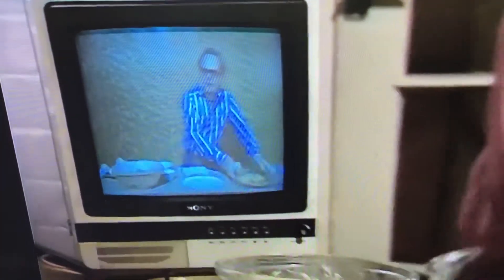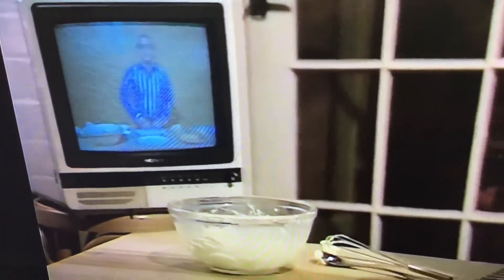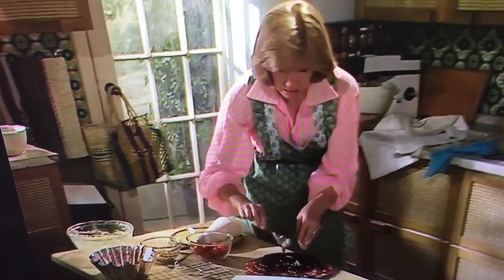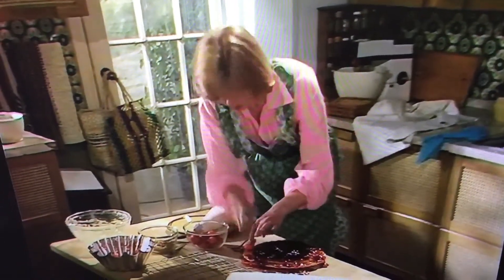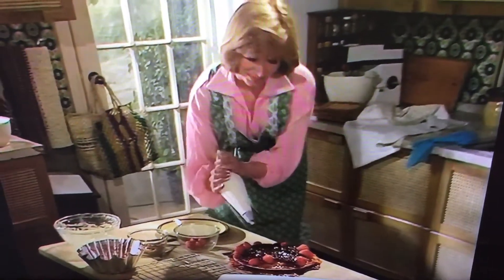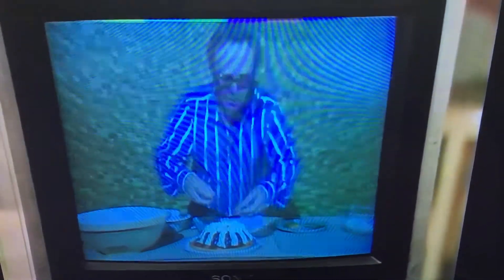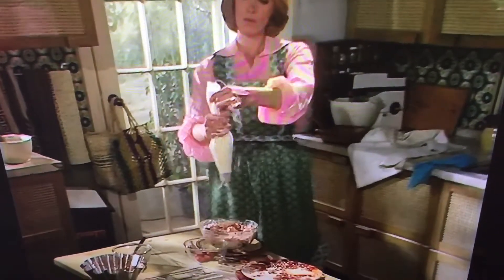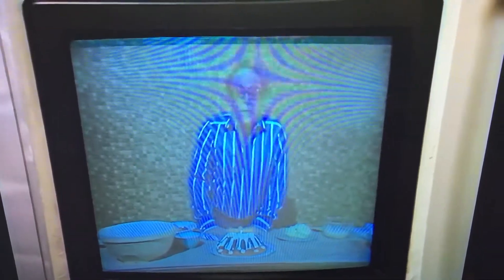20 June 2020